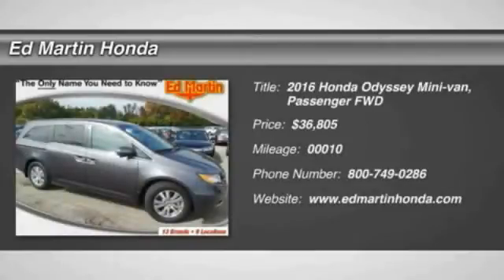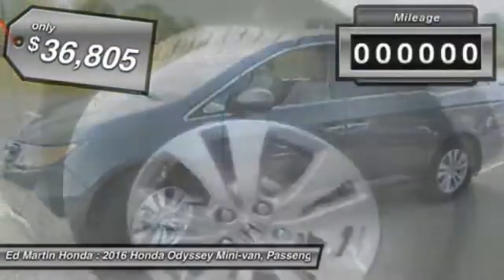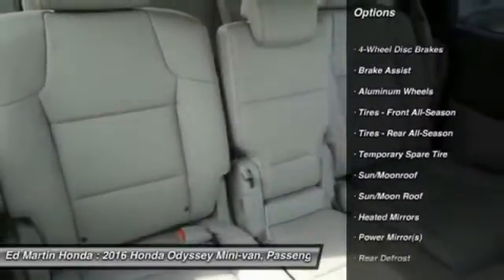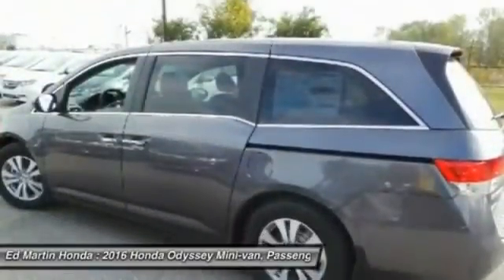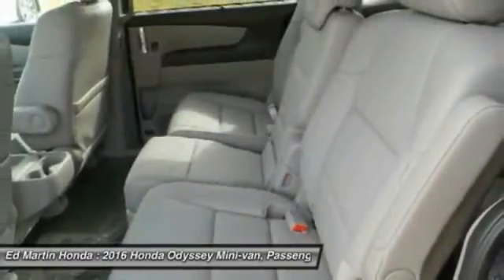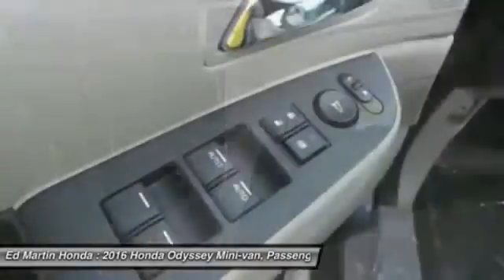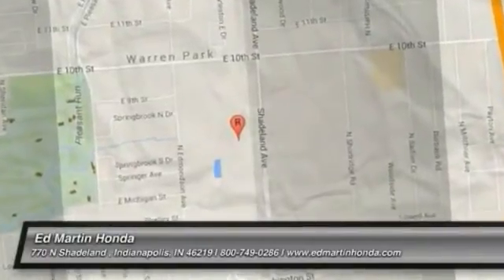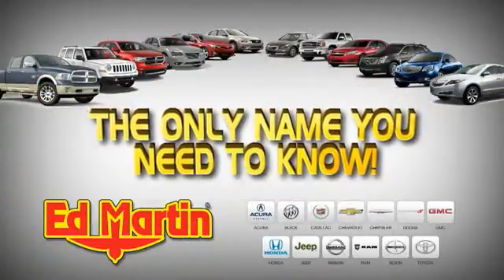2016 Honda Odyssey 2OD1296